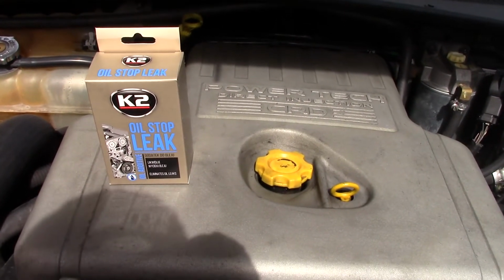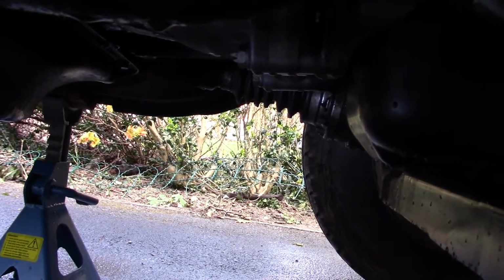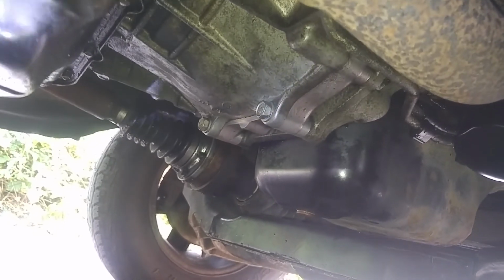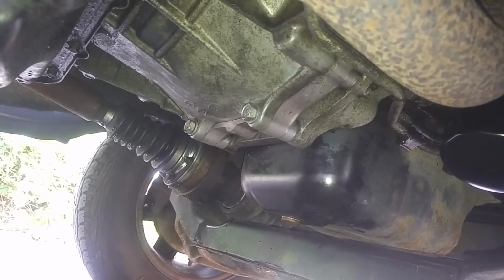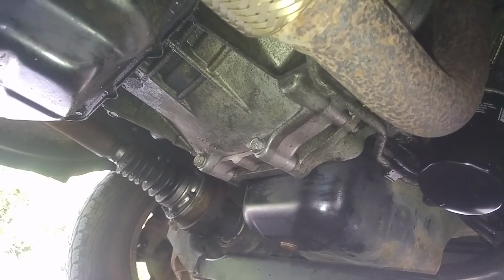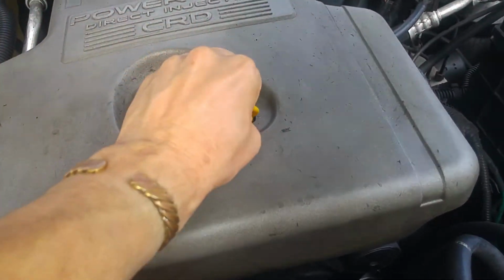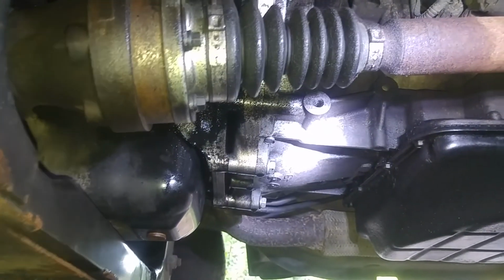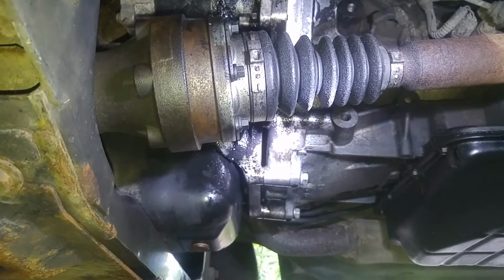Does K2(eBay)oil sealer work? on a Jeep. My real review.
After a failed attempt with blue devil oil sealer I have used k2 oil sealer. This product had 5  star rating on eBay. how did it do?